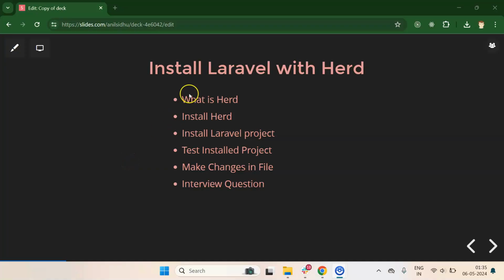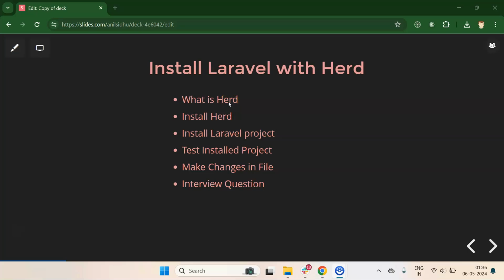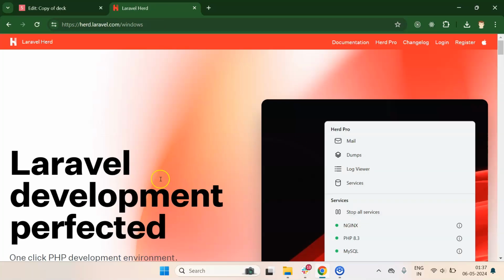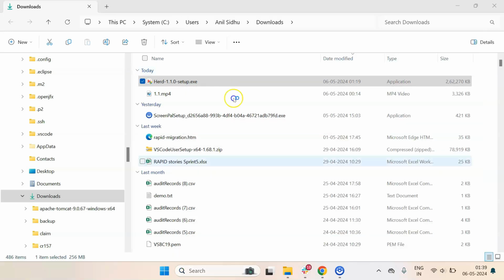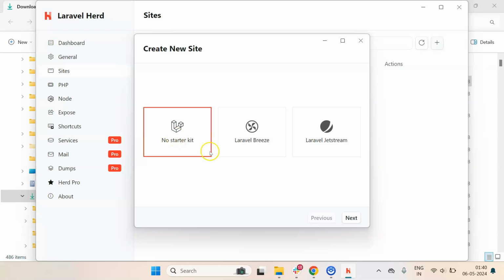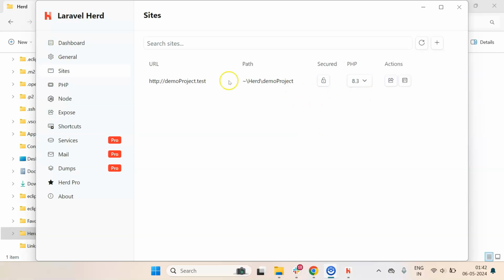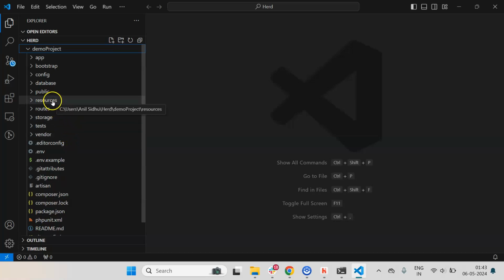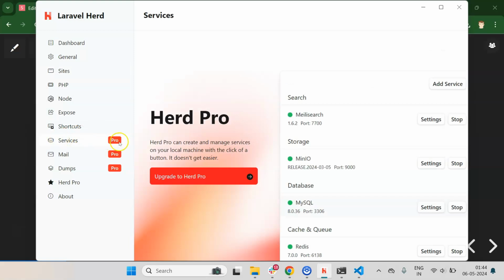Laravel 11 tutorial # install laravel with herd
In this video, we learn how to install and use laravel with herd in Laravel in the Laravel 11 Project. This video is produced by Anil Sidhu in Hindi.

What is Herd
Install Herd
Install Laravel project
Test Installed Project
Make Changes in File
Interview Question

This Laravel series is made in 2024 and the current Laravel version is Laravel 11
PHP tutorial series in Hindi